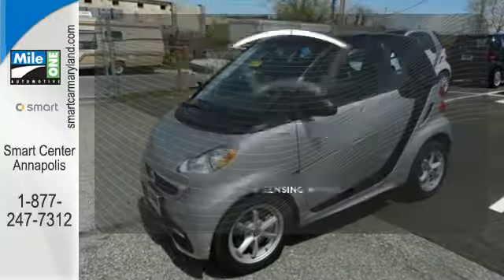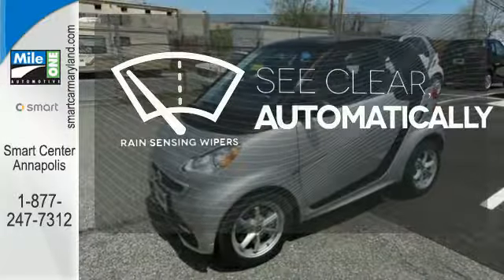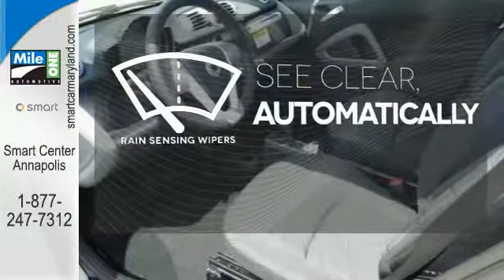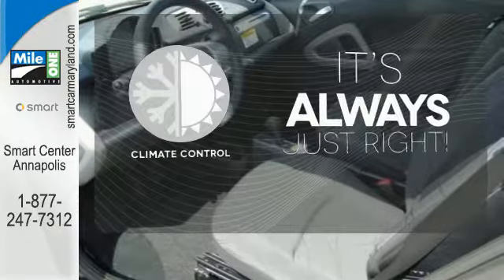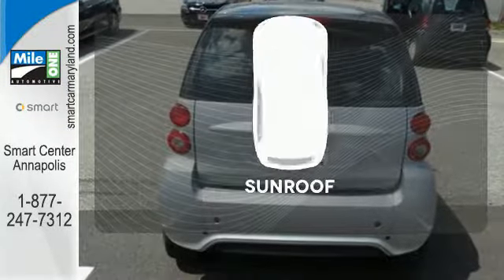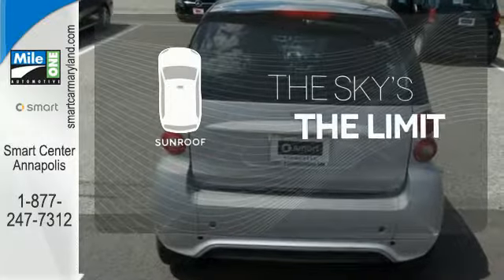2015 Smart fortwo Annapolis MD Baltimore, MD VF812087 - SOLD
Year: 2015
Make: Smart
Model: fortwo
Trim: Passion
Engine: 3 Cyl. 1.0 L
Transmission: Automatic
Color: Silver Metallic
Interior: Design Black
Stock #: VF812087
VIN: WMEEJ3BA8FK812087
PURCHASING YOUR NEW smart - For many people purchasing a vehicle through the Internet is a new experience. Our hope is that you will find this purchase to be your most enjoyable automotive transaction ever. All of our vehicles are priced very competitively. Sale price is plus tax, tags & $299 dealer processing charge. All manufacturer rebates are included.

About MileOne smart center Annapolis:
We are a new and certified used smart car dealership serving the Washington, D.C. and Annapolis areas.
If you live in Bowie, Arnold or Marlboro, you are just a short trip away from a new or used smart car, truck, or SUV. Call or visit us today for special offers!

Address:
324 Sixth St.